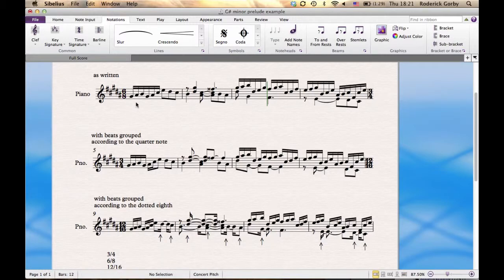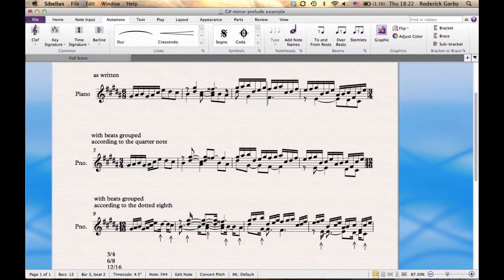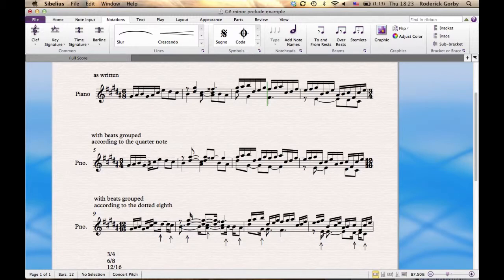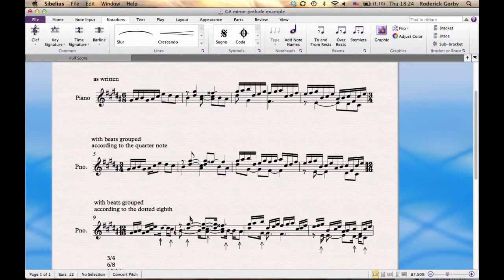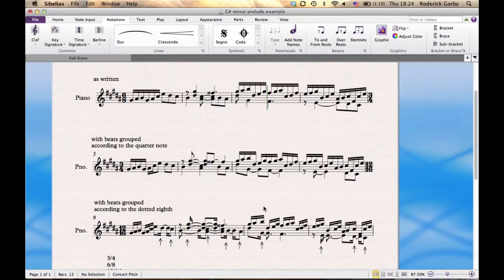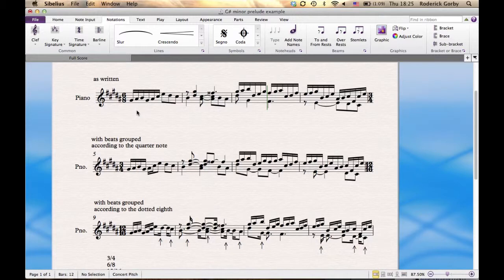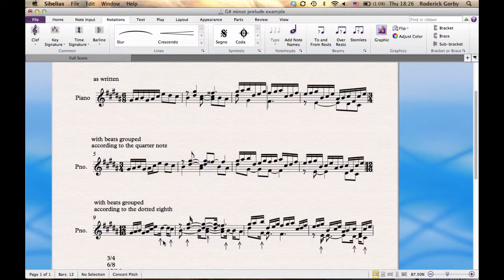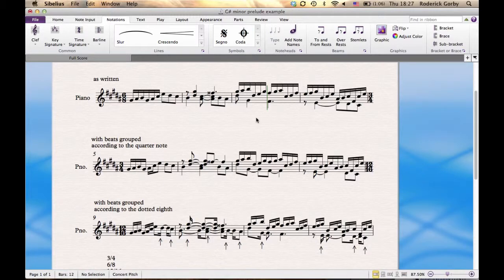G# minor example